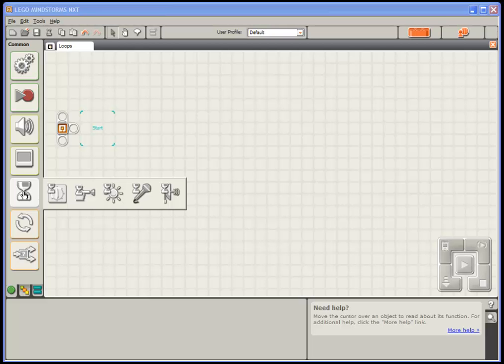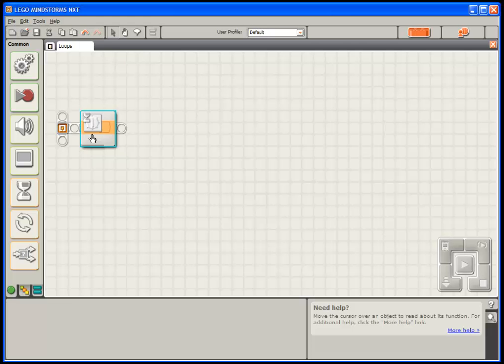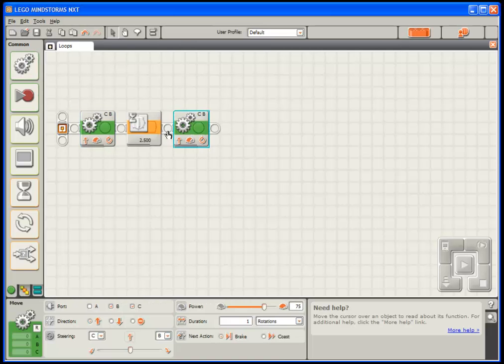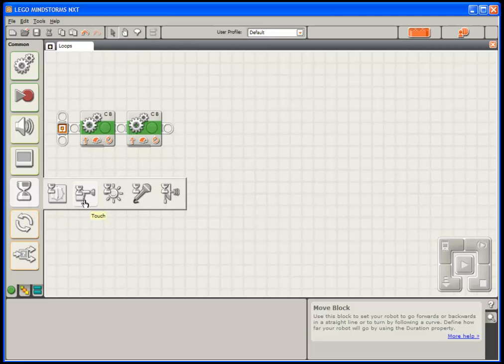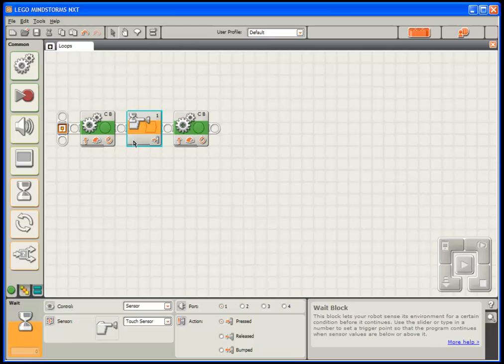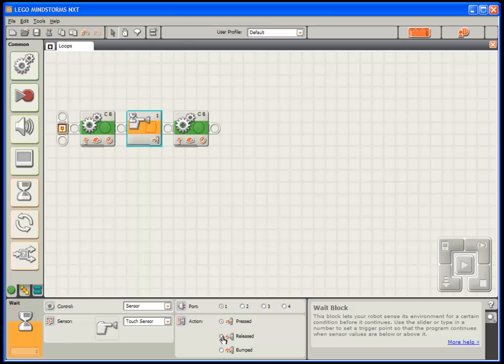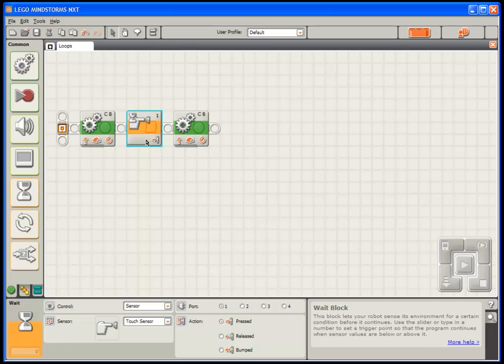Wait Blocks for LEGO NXT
Using Wait Blocks on the LEGO NXT Mindstorms system.  This is part of a complete tutorial suitable for individuals or classrooms and better viewed